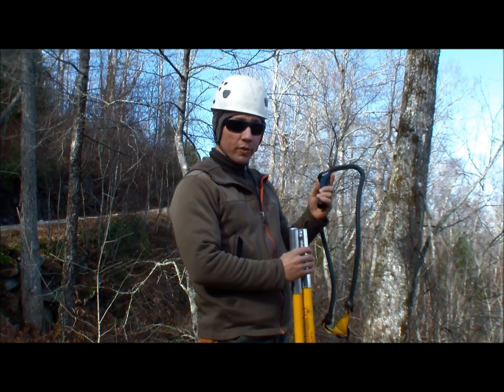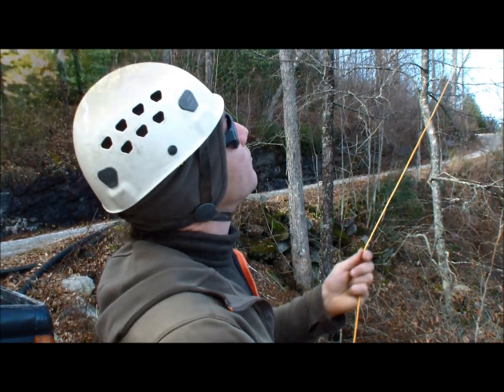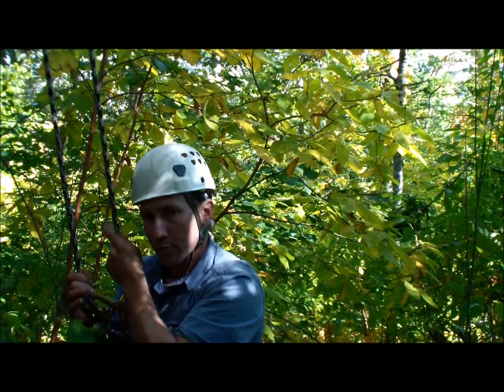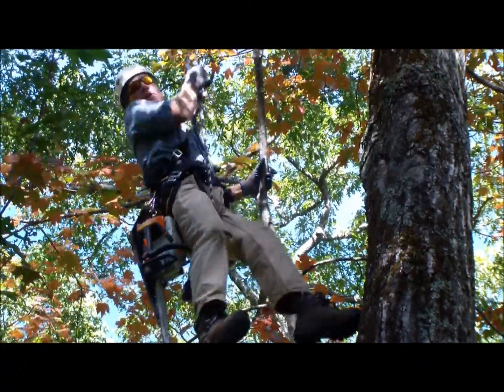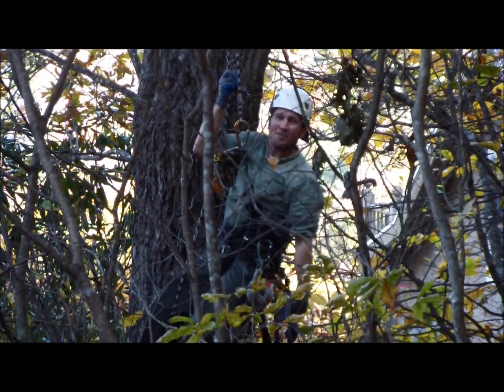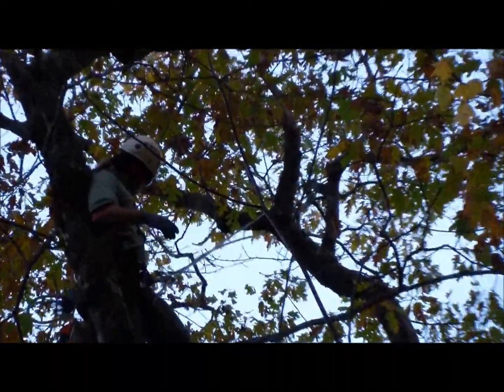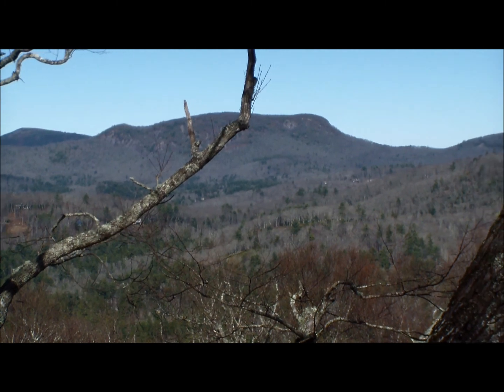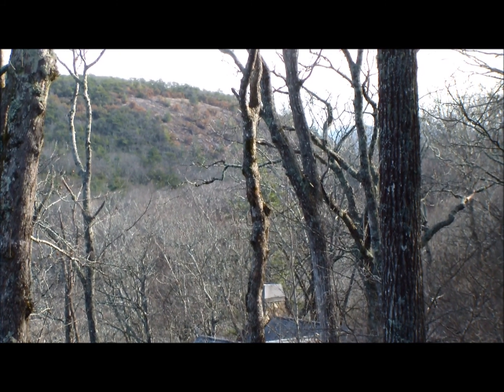Canty Worley and Co. " Pruning a Mountain View "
Canty explains his methods, his philosophy, ( shows off his strength and endurance ) and takes us up into the canopy.